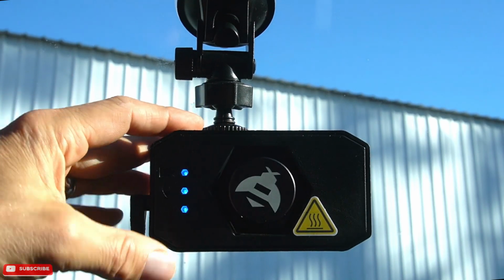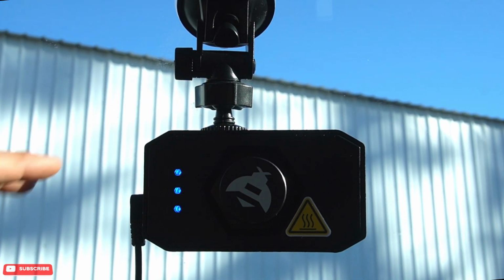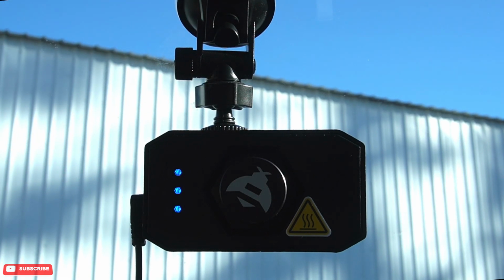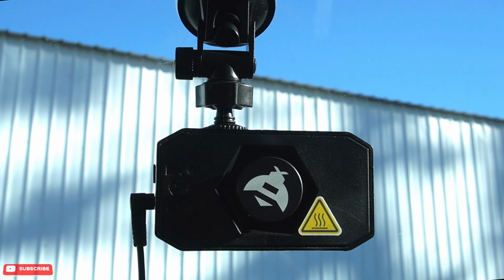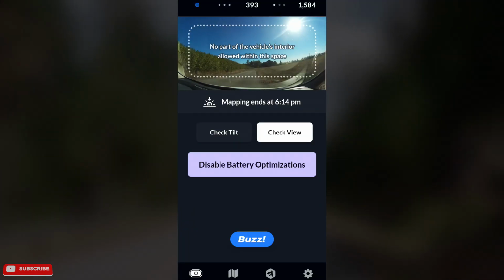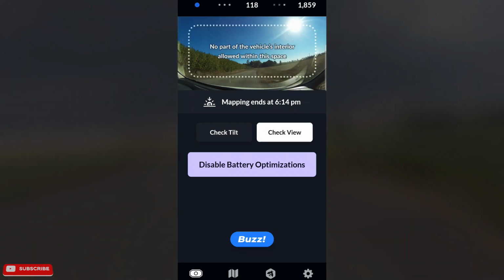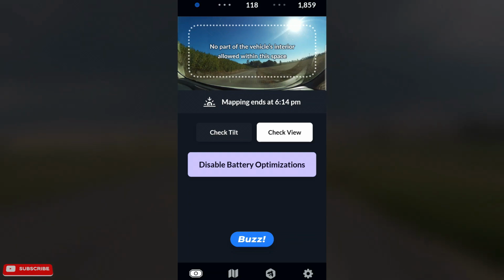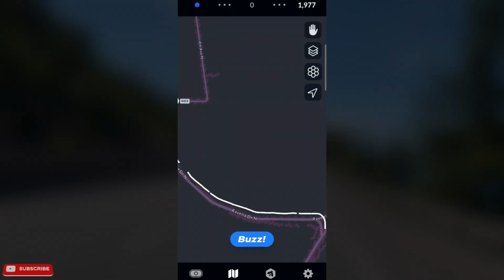My Real Experience with Hivemapper! 📍💸 Is Mapping for Crypto Really Worth It?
Wondering if Hivemapper is a good way to earn crypto? In this episode, I walk through my experience using the device, what it’s like day-to-day, and whether it’s worth the effort. Don't miss this in-depth review!

HIVEMAPPER

Timestamps:

00:00 HIVEMAPPER
00:10 THE INTRO
01:19 HIVEMAPPER UNIT REVIEW
03:14 HIVEMAPPER APP REVIEW
06:28 OUTRO